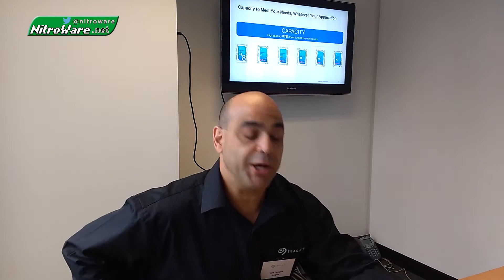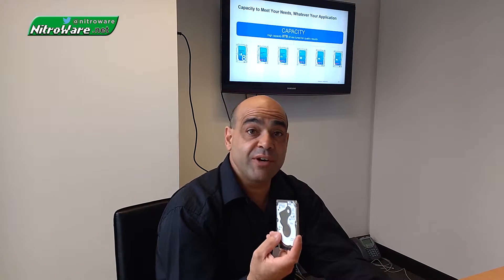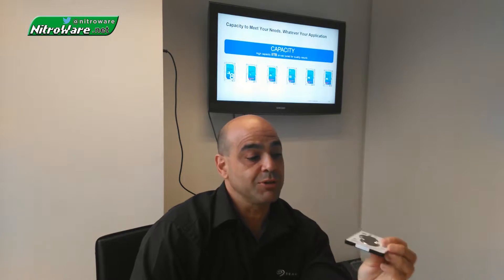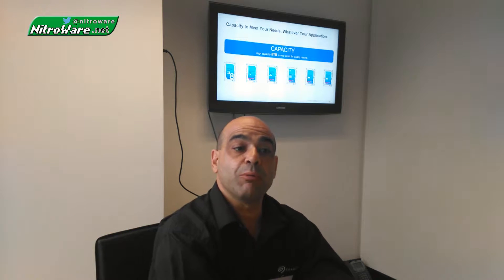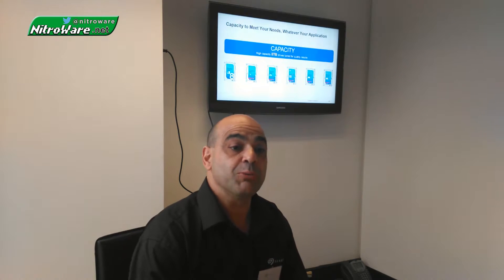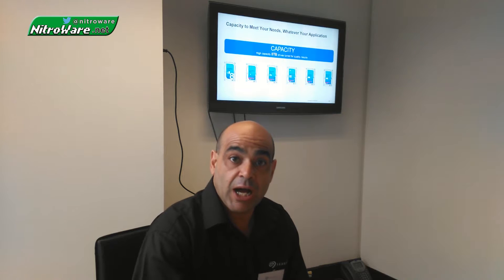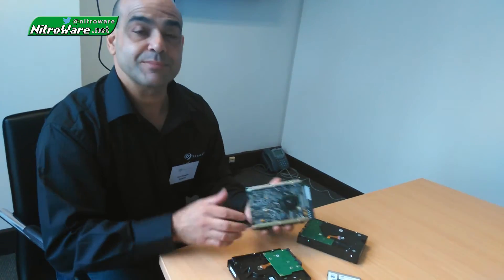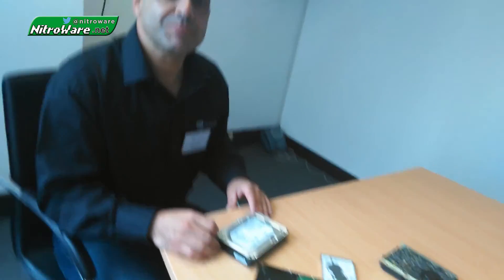Seagate 8TB Family, 10TB Helium & Mobile HDD 2016 Hard Disk Update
We talk with Seagate Australia who give us an overview on their new core internal disk drives for 2016, comprising of an entire new family of 8TB models for Desktop, Surveillance, NAS and Enterprise, just announced 10 TB Helium filled Enterprise and 7mm slim mobile drives.

Check our our article on Seagate's 2016 drive portfolio for some information on design, features and specs.